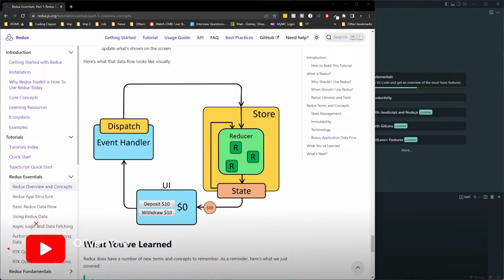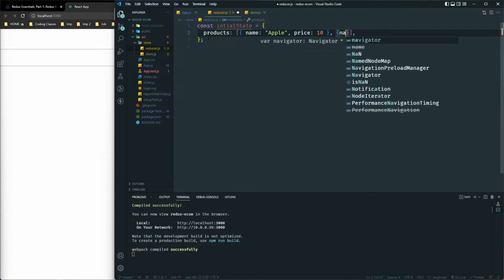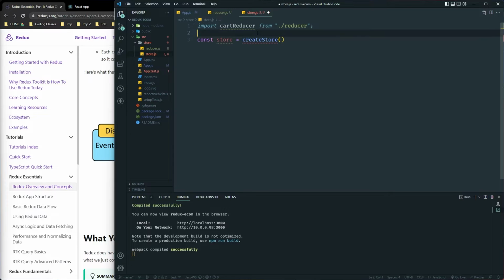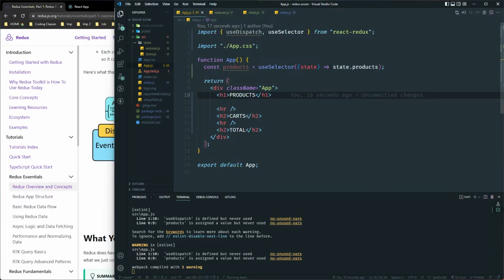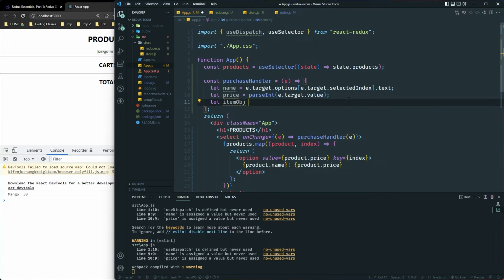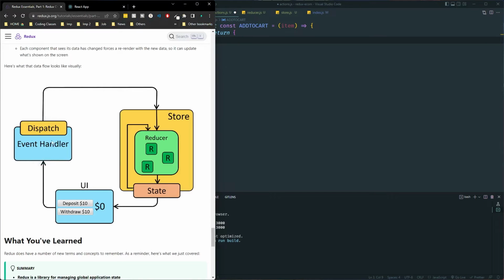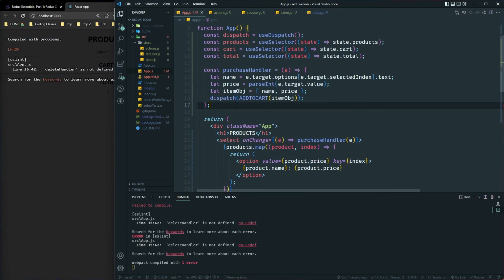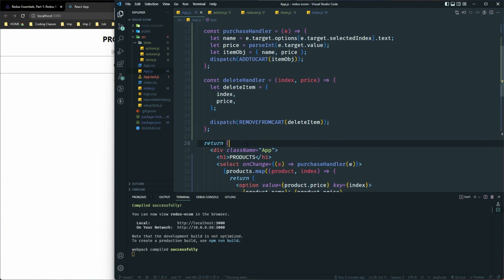React Redux CRASH COURSE | Build Ecommerce Features with Redux with Challenge for Hands on Learning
Redux is a predictable state container for JavaScript apps.

NOTE: You don't need to watch PT 1 to watch this video, but it could help.

In this React Redux tutorial crash course part 2, I will go over how to use redux with react app the regular way (Before Toolkit) BUT this time we will interact primarily with payload. In this tutorial, we will create ecommerce features that you see in fully production app. By following Redux and Payload architecture you will be able to master the Redux concept completely and be able to tackle any Redux projects with confidence. Some notable features are Add to Cart, Cart Watchlist, Removing items from the Cart and Total Price Indication according to item Manipulation.  Join in, grab a coffee or your choice of beverage, and code along with me on this fun crash course tutorial.

Also note this video have 2 awesome challenges for you to complete while pausing the video this way you learn by interacting with code and not just watch the video. I highly encourage to pause and video and give these challenge a shot for your practice.

You'll learn:
- Redux
- React-Redux
- All about the Redux such as Reducers, Actions,  Store & State
- All about React with Redux by learning Providers, Store and useDispatch and useSelector
- Payload and how to take it's full advantage to update your data
- Exact Data from UI interaction and pass it to Payload
- There will be a challenge exercises halfway for you to complete on your own and comeback to the video, this way you actually LEARN by watching/coding from my video.